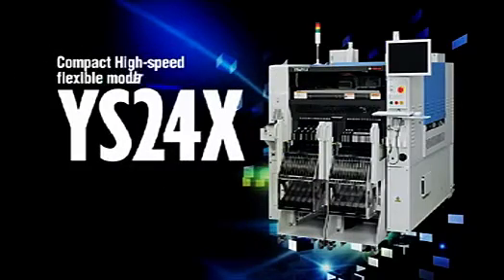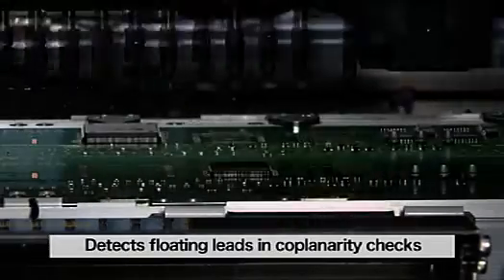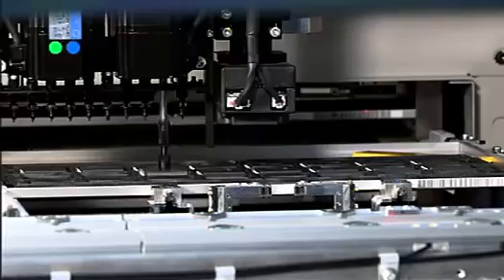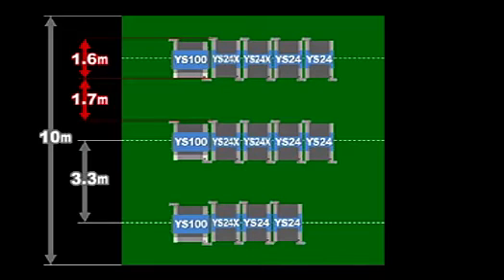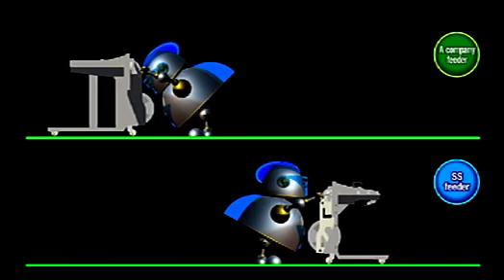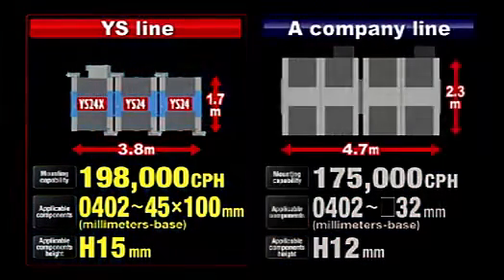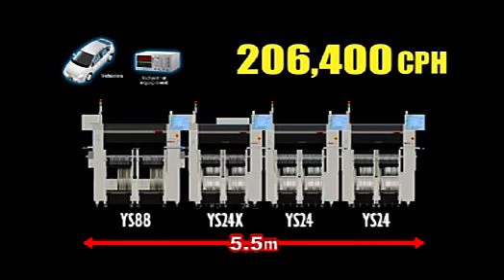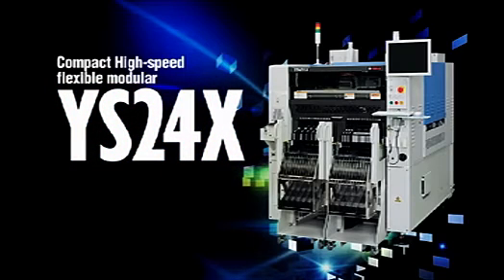YS24X Vorstellungsvideo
Sehen Sie den neuen YAMAHA YS24X High Speed Bestückungsautomaten.